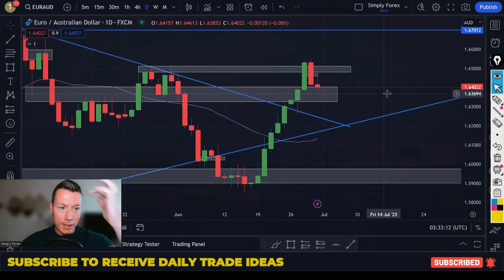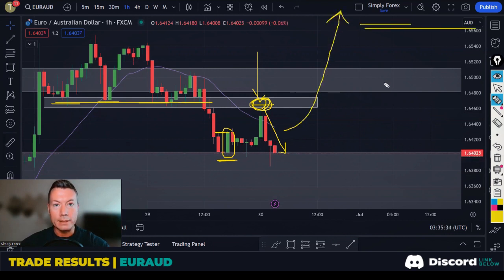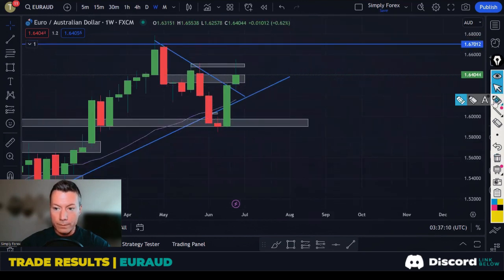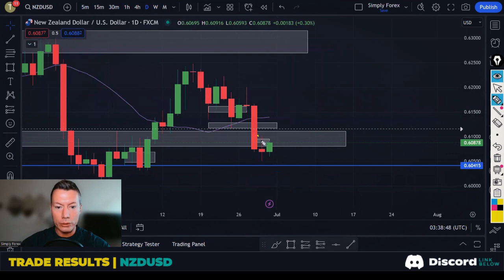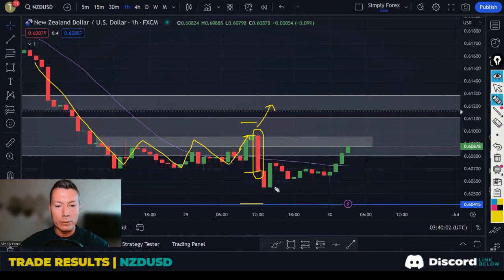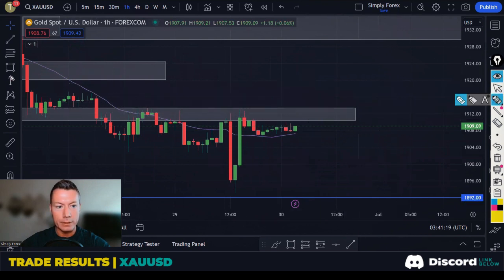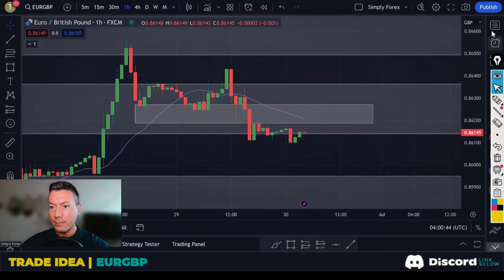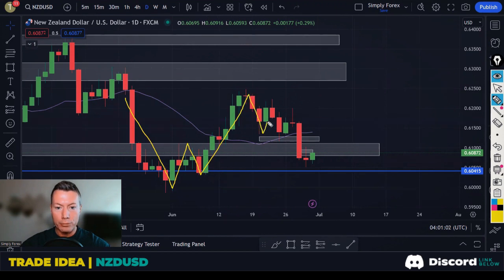EURCAD EURGBP NZDUSD | 💸 Take profit where the market tells you | Forex Trade Ideas & Analysis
🎁| Blueberry Markets x Discord Promotion

While day trading can bring serious gains, it can (and often does) also bring a likelihood of serious losses! If you decide to invest, make sure you do your own research to fully understand the commodity class and the operation of the market before doing so.

You could sustain a loss in excess of your initial investment and therefore should not invest money that you can't afford to lose. The fluctuation of the market can work for you or against you. You should carefully consider your investment objectives and experience before deciding to trade in the market. Again, what you invest in is solely your responsibility.

INTRO - 0:00
TRADE IDEAS - 10:25
THE NEWS - 22:22